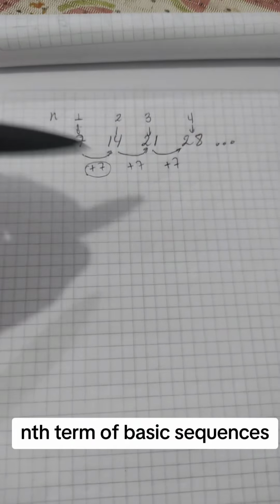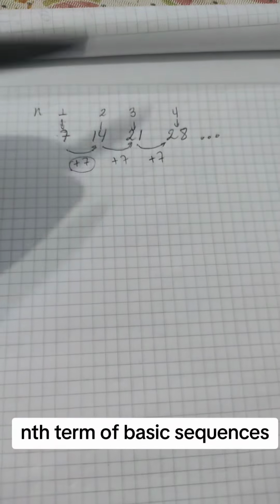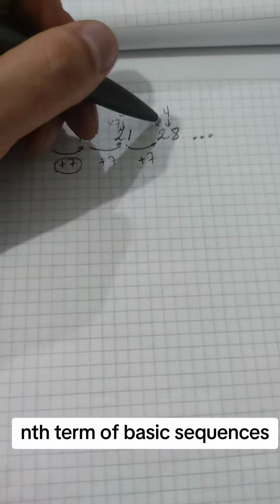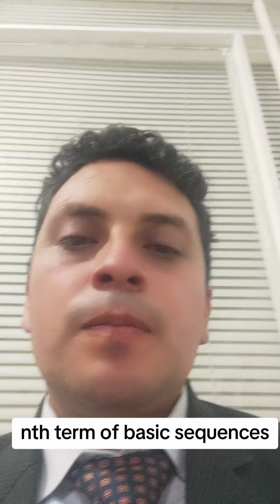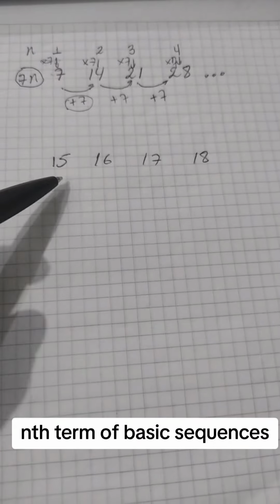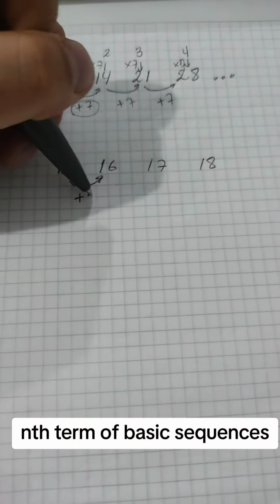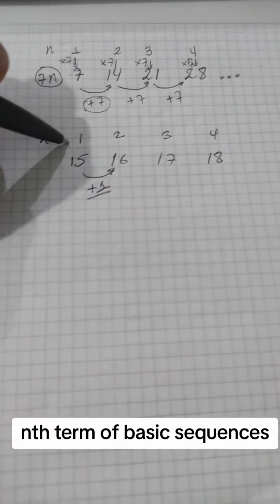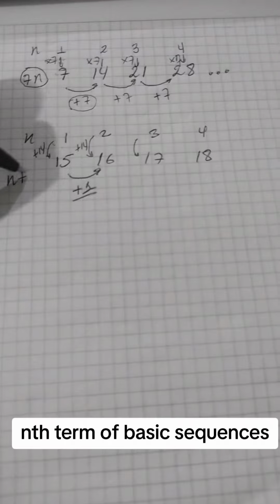How to get the nth term of basic sequences.